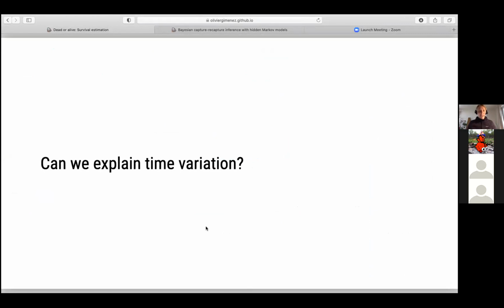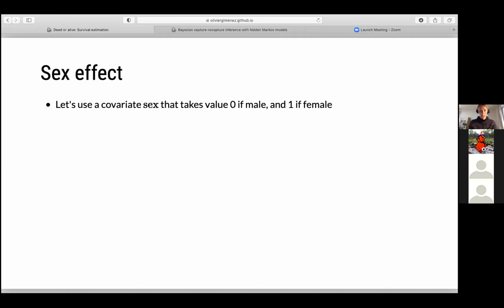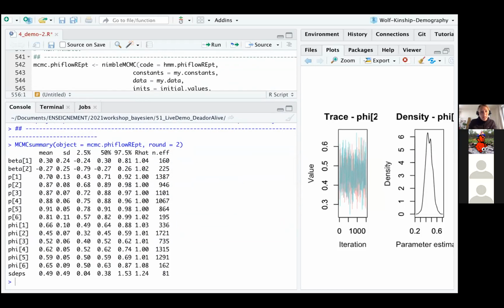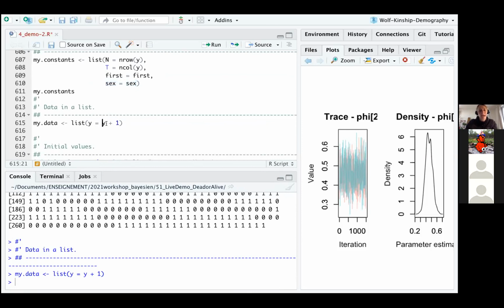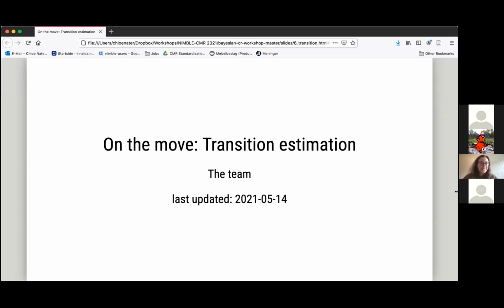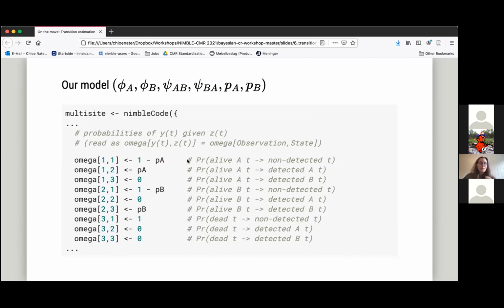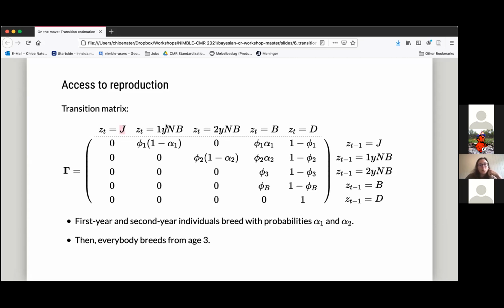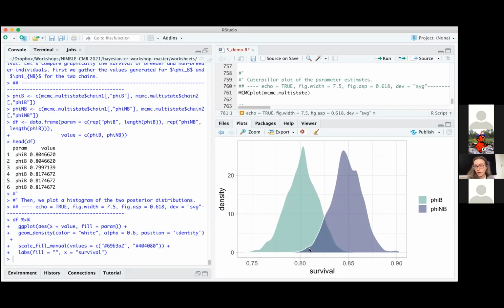Bayesian capture-recapture inference with hidden Markov models and Nimble - classes 5 (part 2) and 6